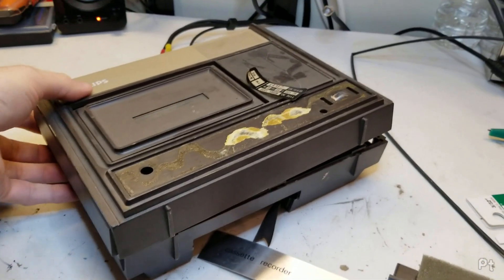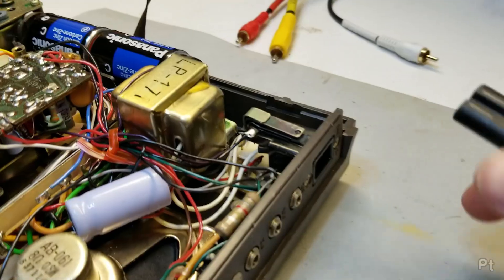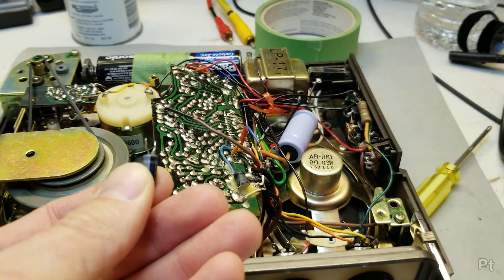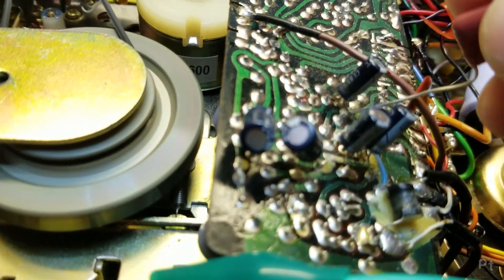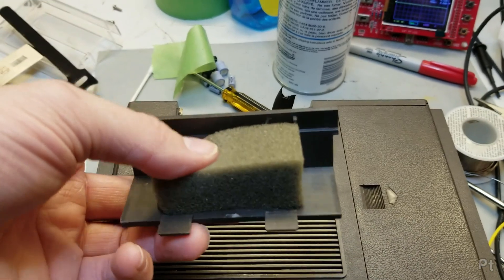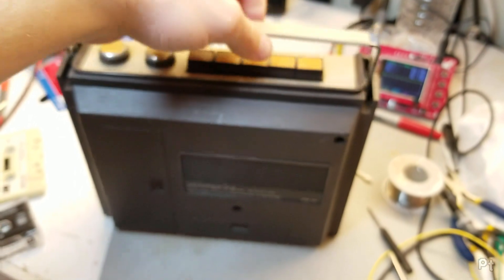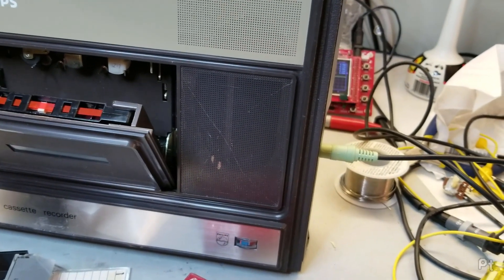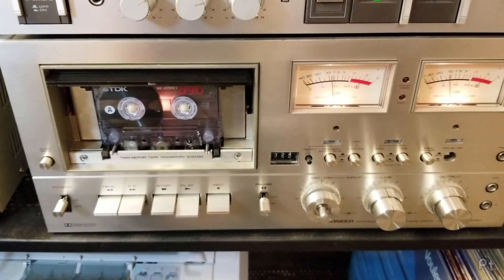1971 Philips Cassette Recorder (Model 1530)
A cheerful little tape recorder from the inventor of the compact cassette.

0:00 First Look
5:29 Repair
13:39 Demonstration